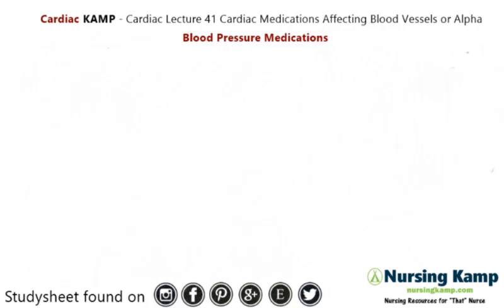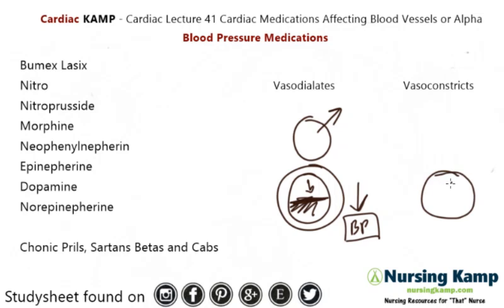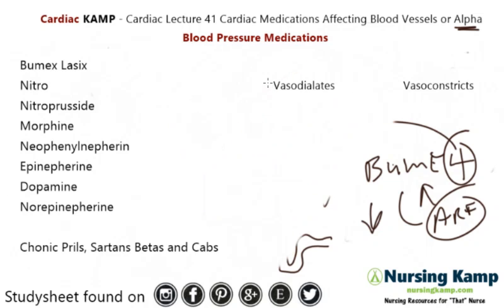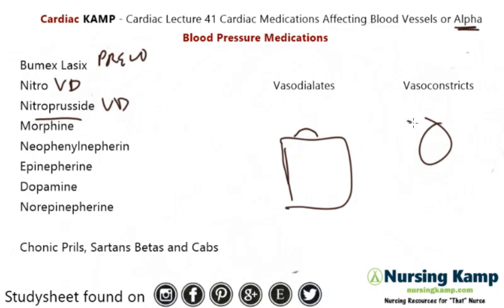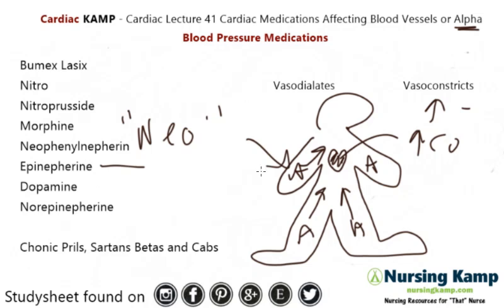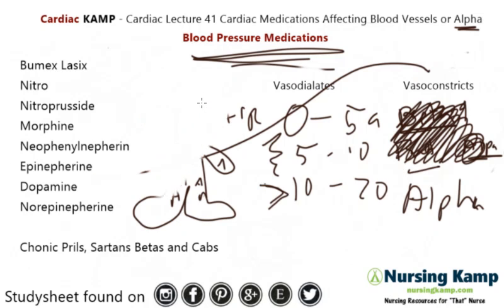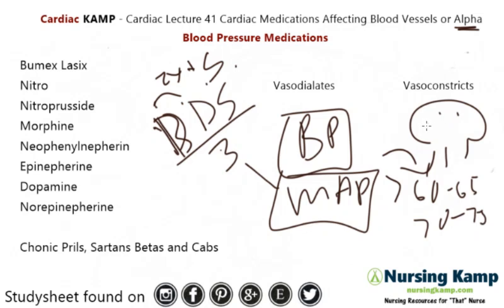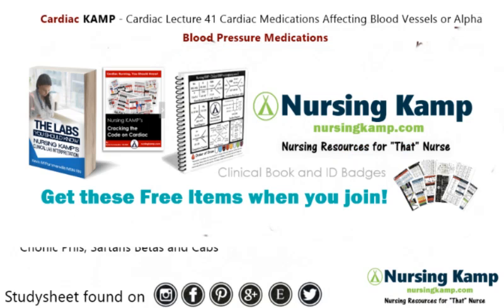ICU Medications you should know Cardiac Blood Pressure NCLEX Nursing KAMP Alpha Beta Critical Card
ICU CCU Medications and the relationship with Alpha or Beta I discussBumex Nitro, Nitroprusside, Morphone, Neo, Epinepherin, DOpamine Levophed and their actions on the body.

Lecture 41 Cardiac Blood Pressure Medications Nursing KAMP Free Study Sheets at Pinterest

 @Nursing KAMP